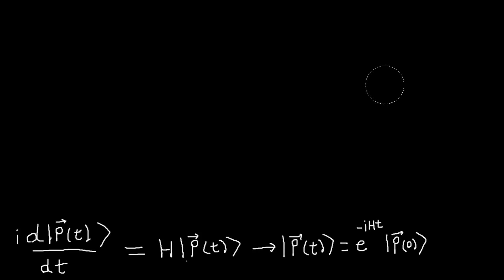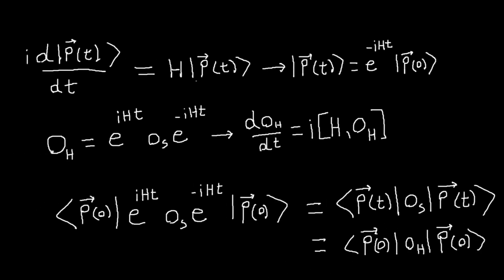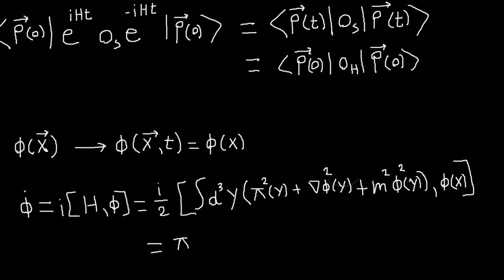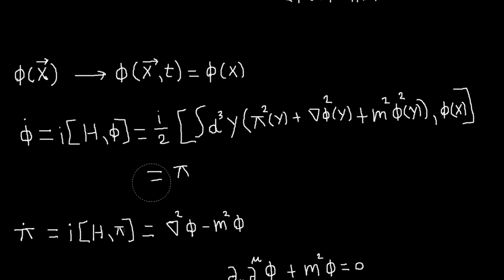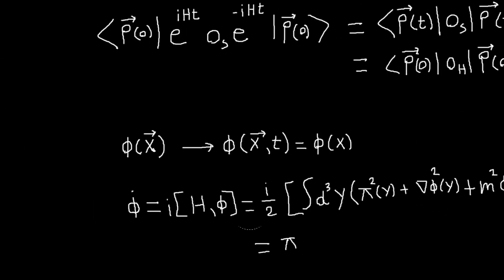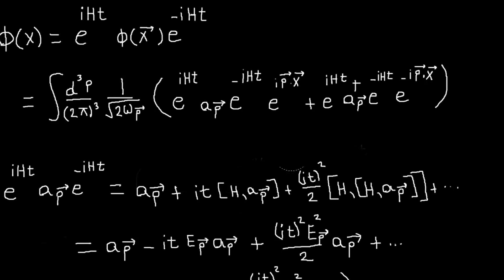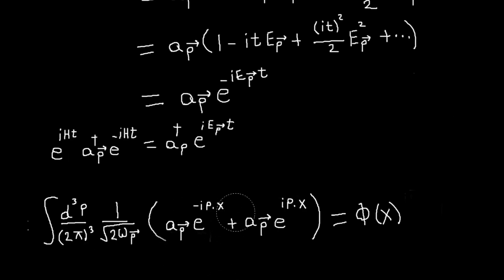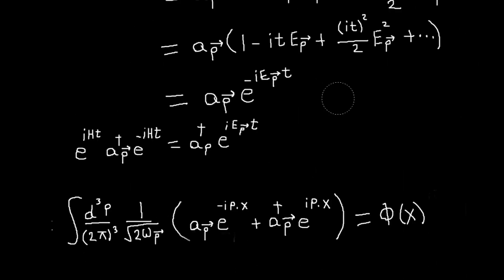Heisenberg Picture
Here I discuss the Heisenberg Picture in QFT and derive the Heisenberg operator for the K-G theory.